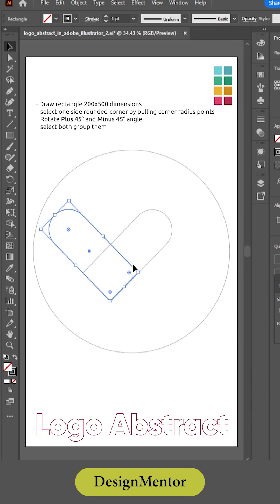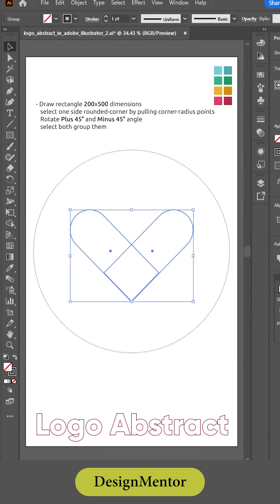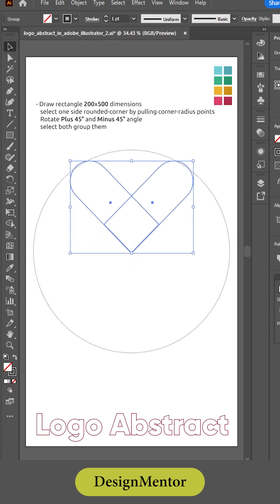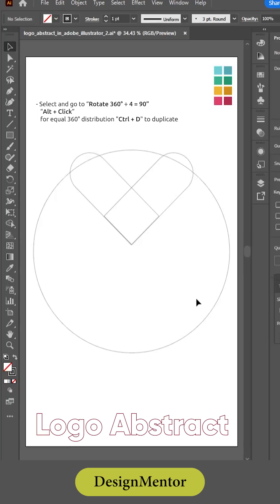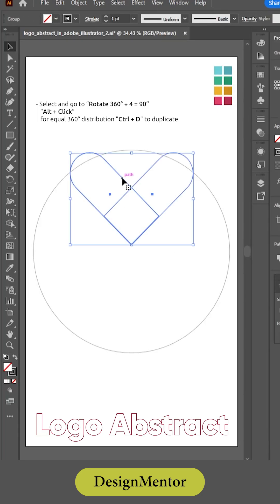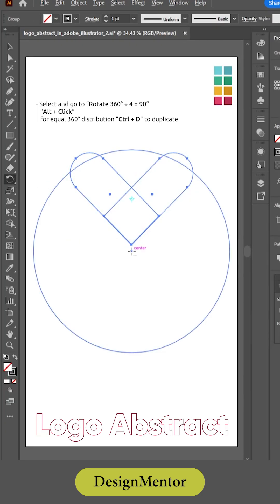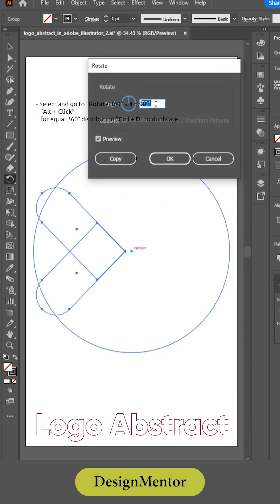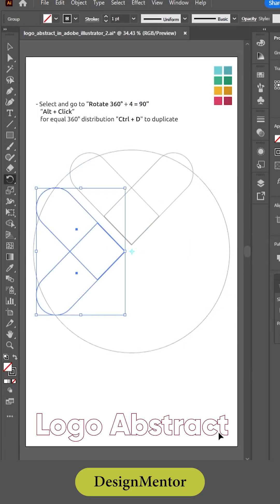Logo Abstract Design - Part 2 in Adobe Illustrator illustrator | DesignMentor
Using Ellipse, Line Segment tool, Let's Create Logo Abstract Design in Adobe Illustrator

Graphic Designer
UX Designer
User Experience Designer
Infographics
Graphic Designer Tutorial
How to become Graphic Designer
Design Thinking
Interaction Designer
Data Visualization Chart
Smartwatch Designer